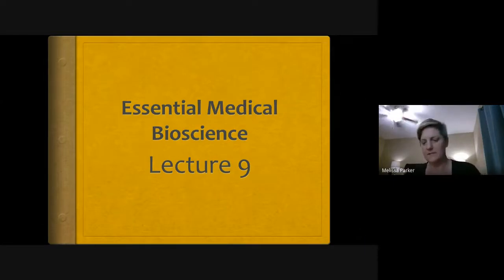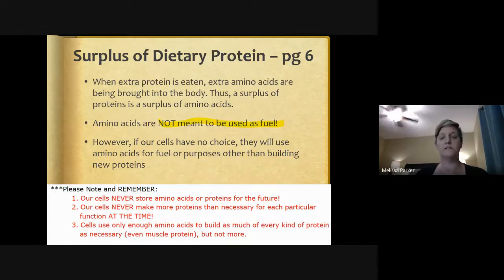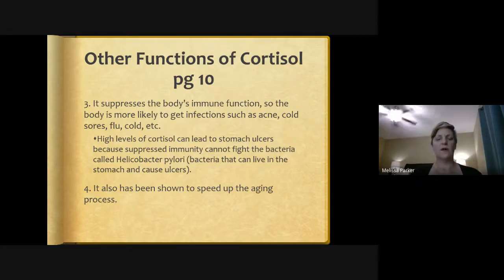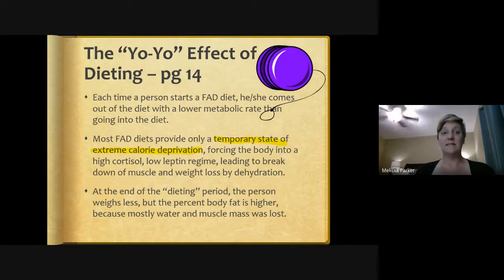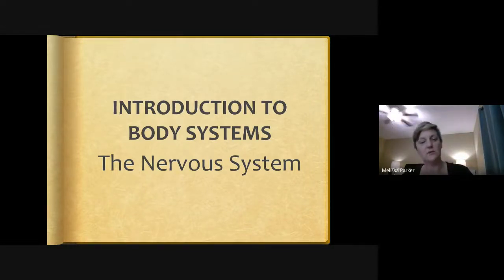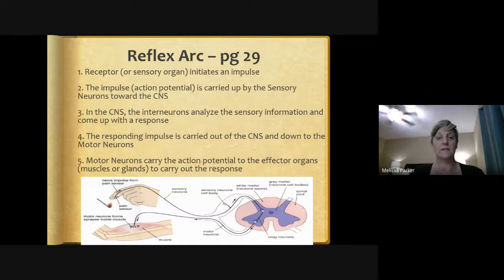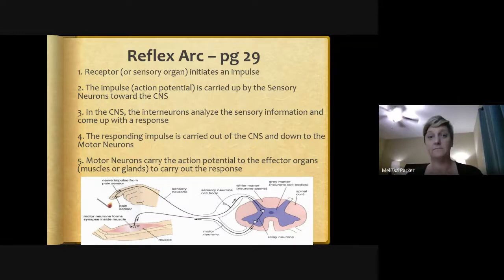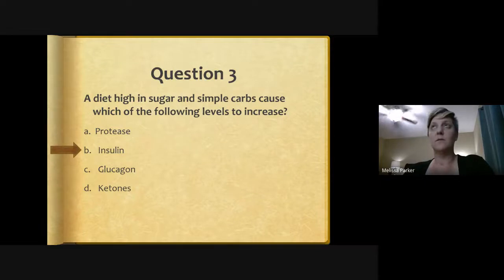Lecture 9 EMB by Melissa Parker RN BSN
Instructor at Gurnick Academy